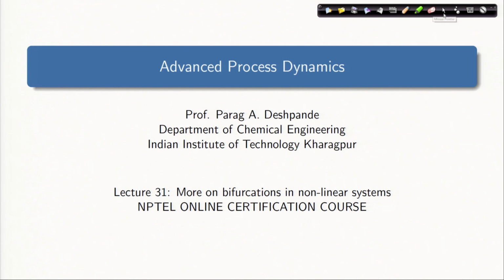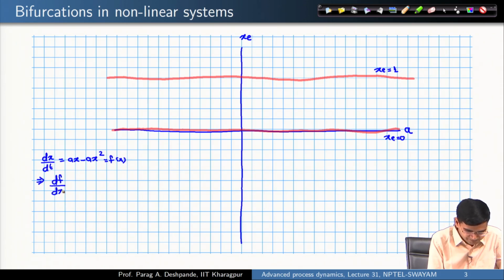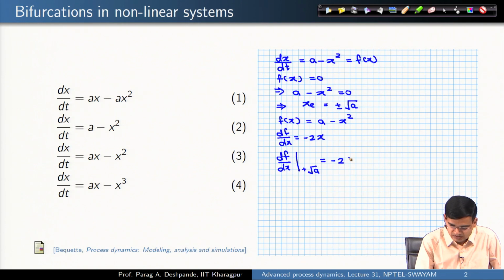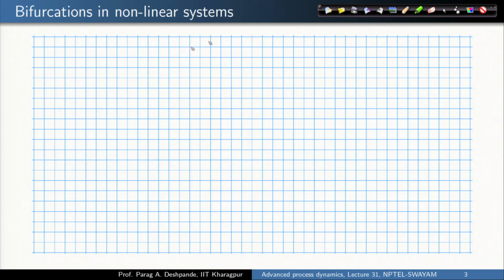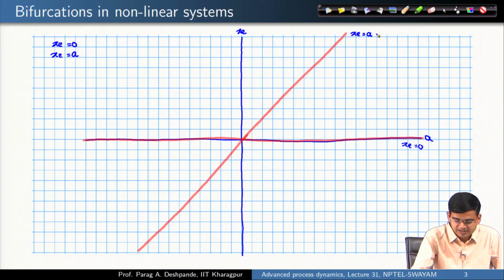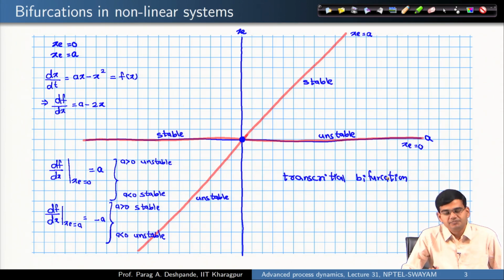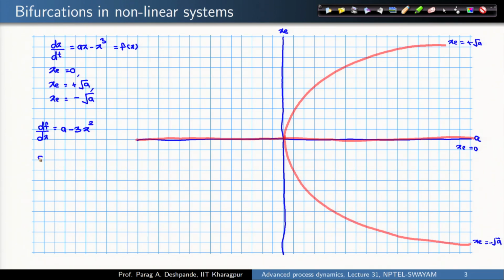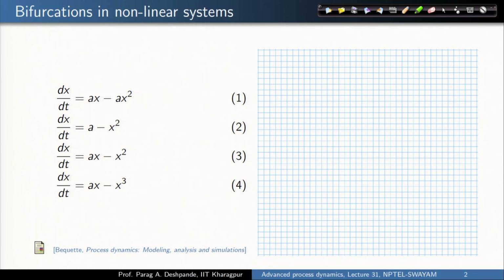Lecture 31: More on bifurcations in non-linear systems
IIT Kharagpur

Concepts Covered: Bifurcation diagram of different non-linear systems, conditions for stable and unstable solutions